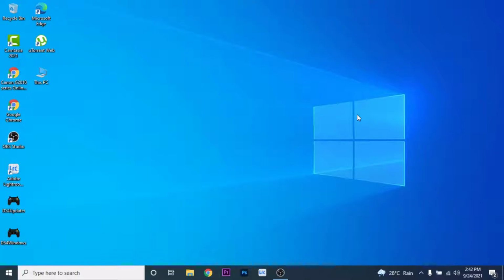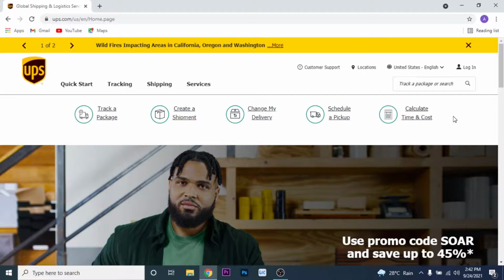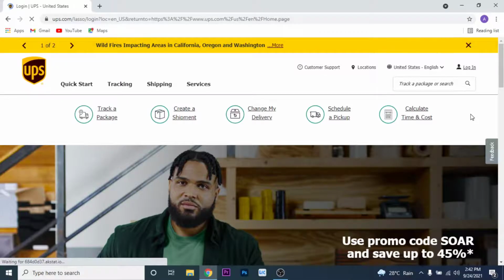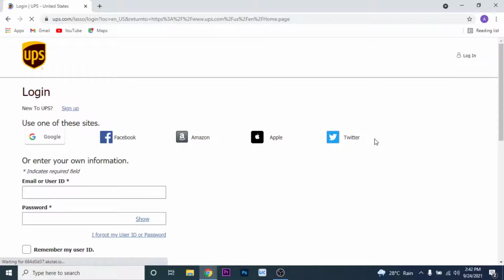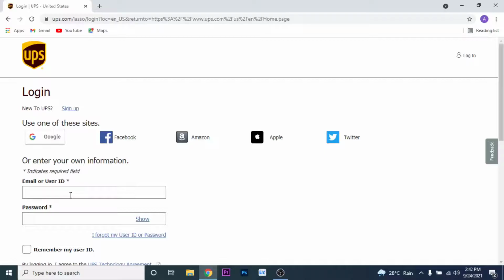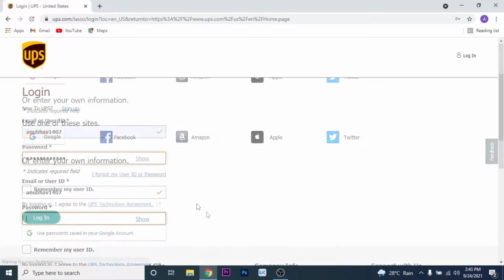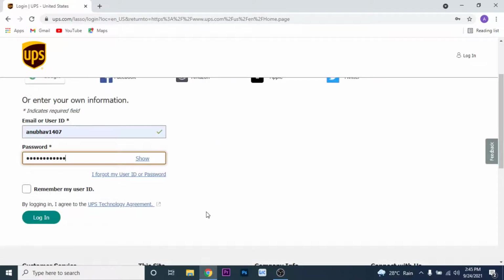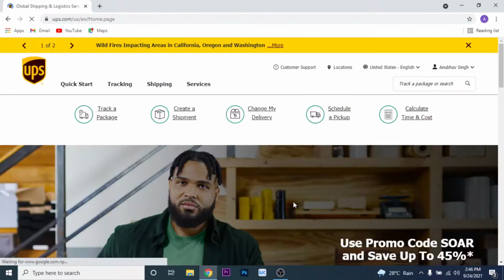How to Login UPS Account l Sign in UPS.com 2021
Have you been wondering on how you can log-in to a ups account?
This video guides you in easy step by step process to log-in a ups account

Follow these simple steps:
1.
2. click on the log-in option
3. Enter your credentials
4. click the log-in button
5. You're all done

Why can't I log into my UPS account?

How do I find my UPS User ID?

What is My UPS ID number?

How do I check my ups paycheck?